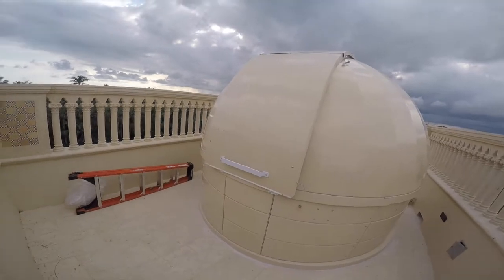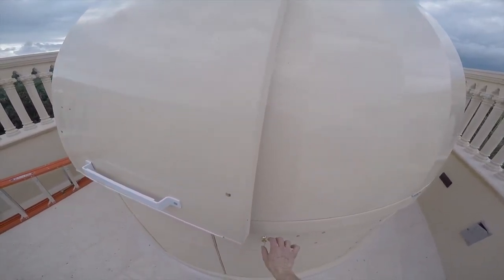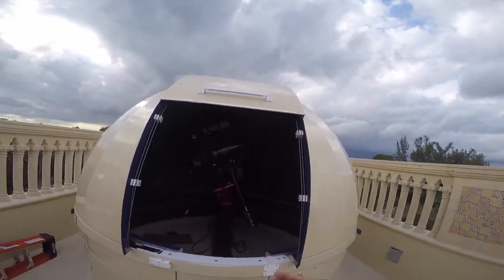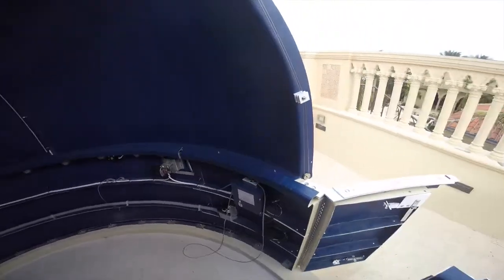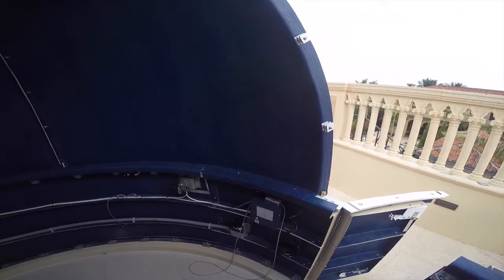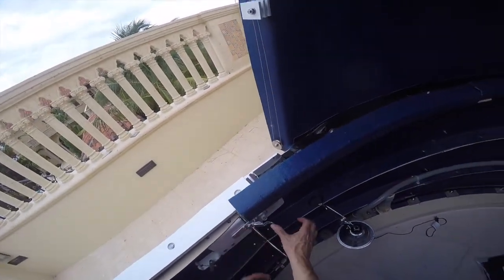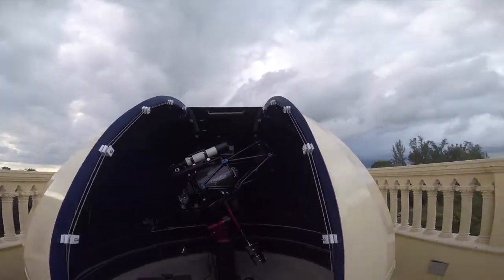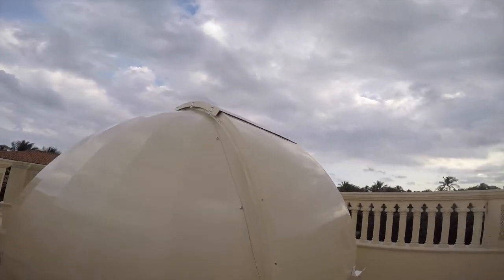Jacobs Dome Entry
Entering and exiting the dome; Dome components